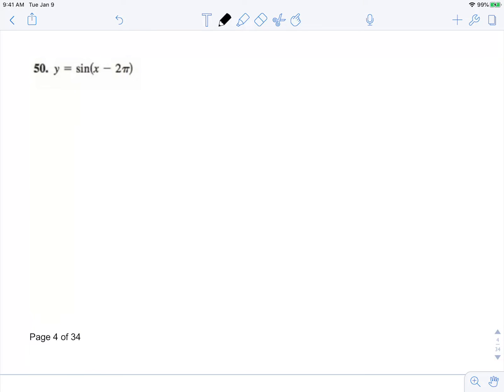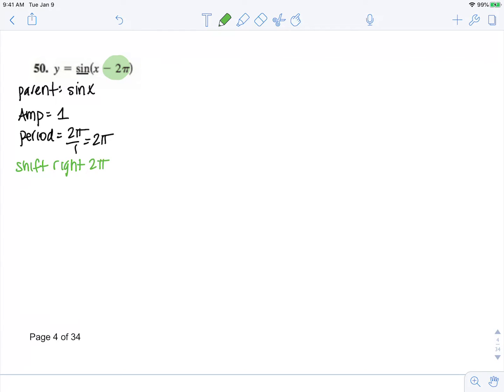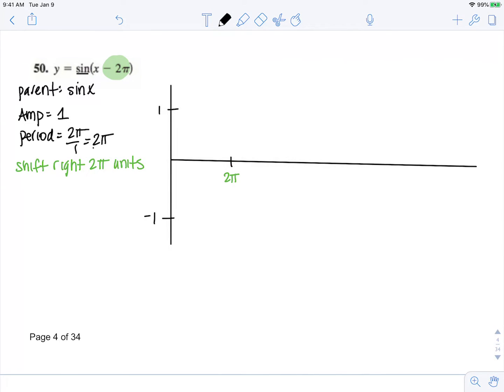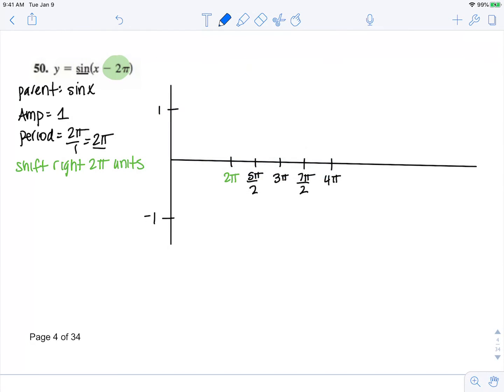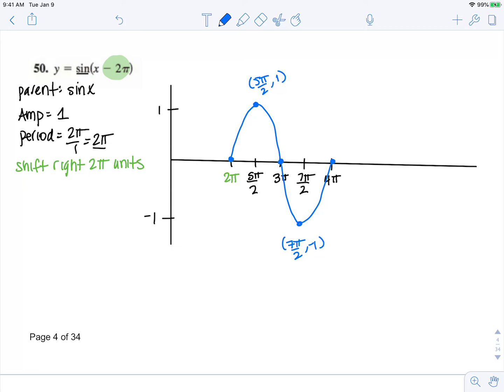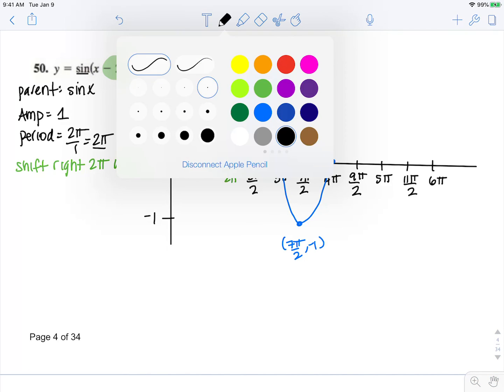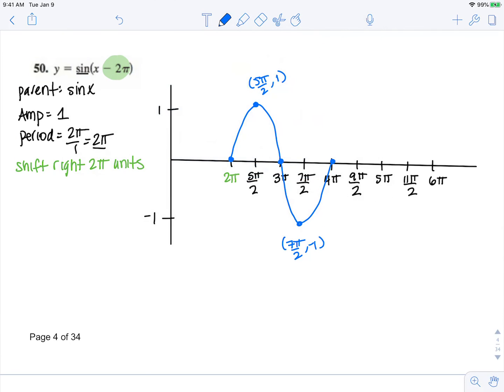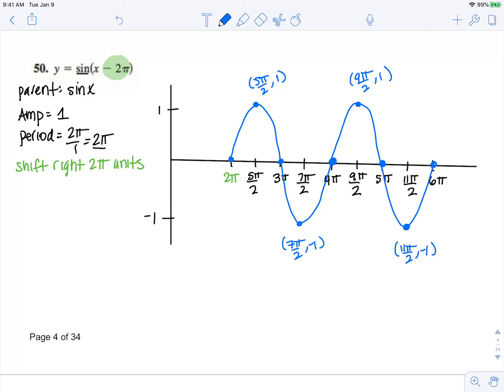A2T 4 1 5